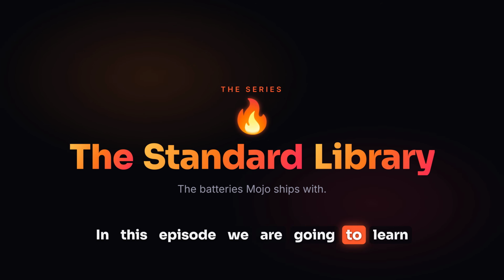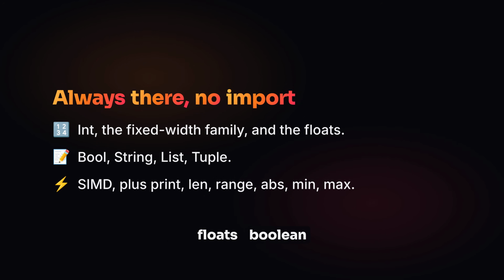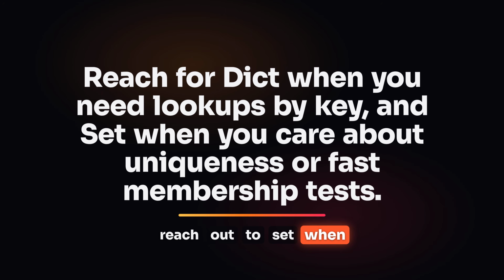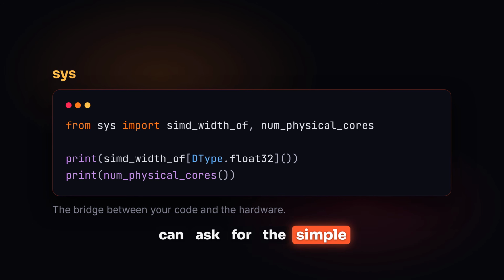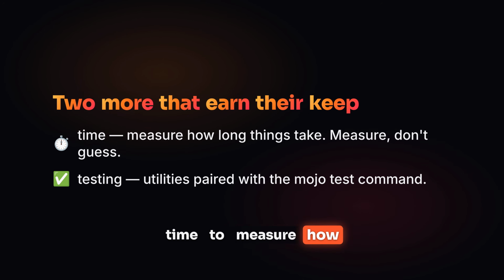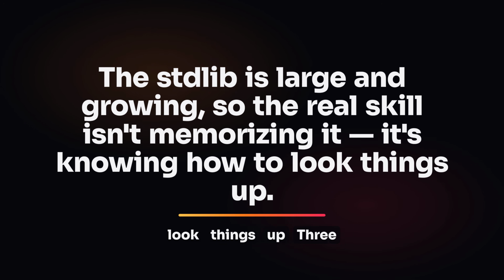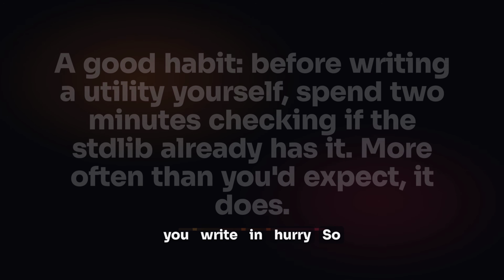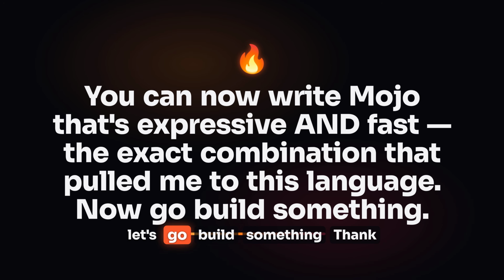Mojo 🔥 Standard Library Tour : Everything Mojo Ships With (Batteries Included)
The batteries that come in the box — and they're open source. We tour the built-ins, collections, math, sys, os, time and testing, plus how to actually explore a growing standard library instead of memorizing it. Then we wrap the whole series.

You'll learn:

Built-ins, collections, math, sys, os, time, testing
How to explore the stdlib (docs, source, autocomplete)
A full-series recap — and where to go next